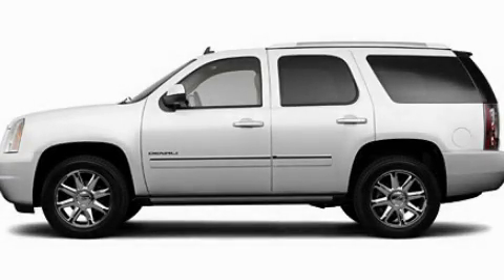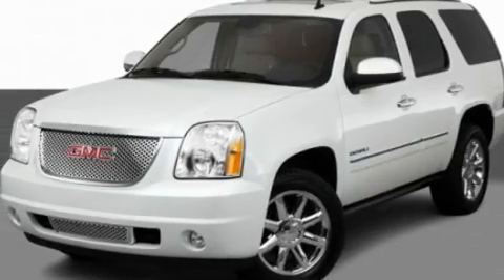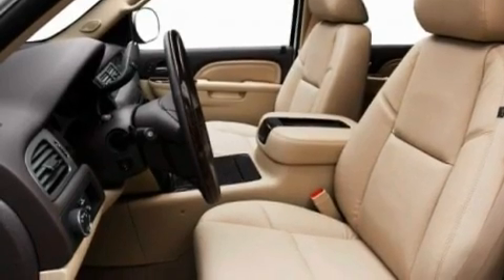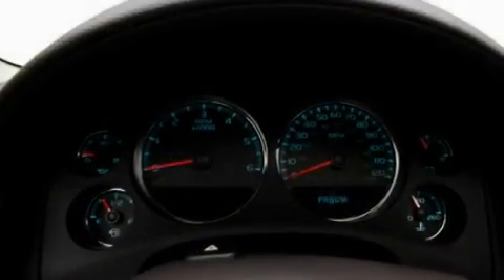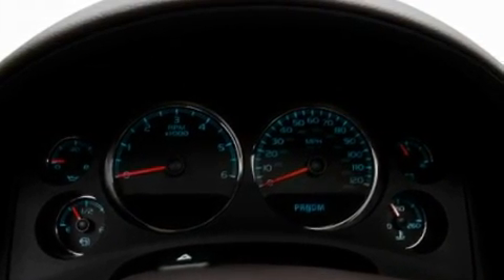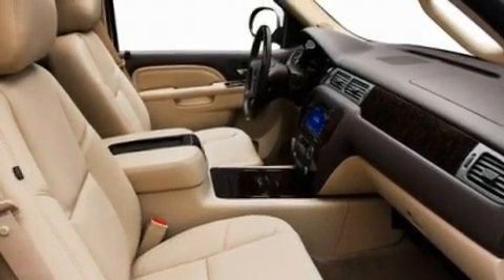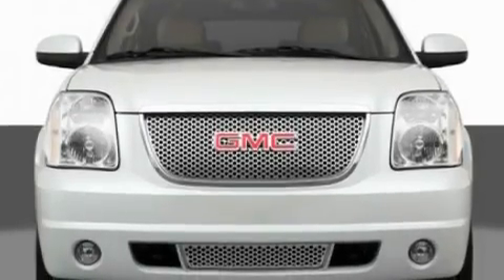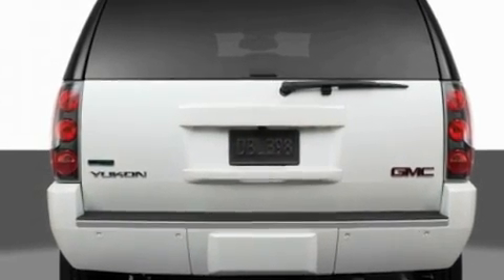Pre-Owned 2011 GMC Yukon Gurnee IL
Year: 2011
 Make: GMC
 Model: Yukon
 Engine: 5.3L V8
 Trans.: Automatic
 Exterior: White

 Interior: Black